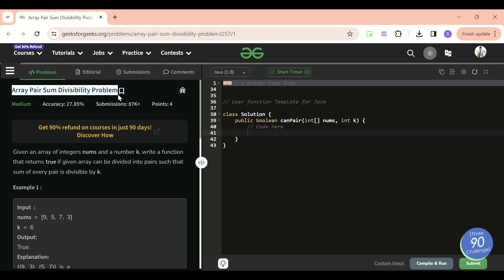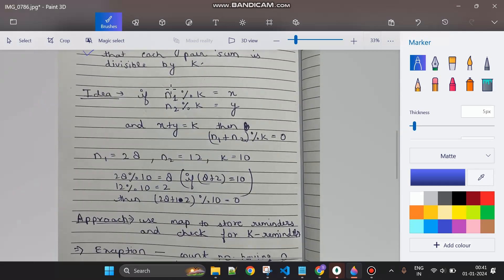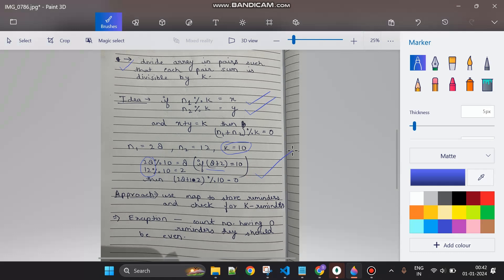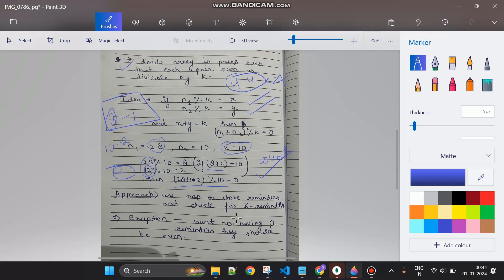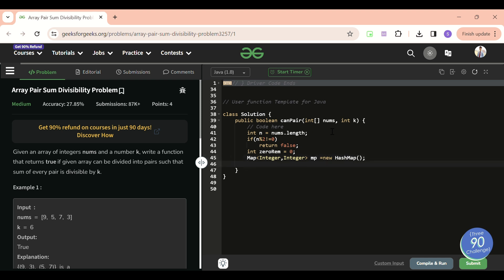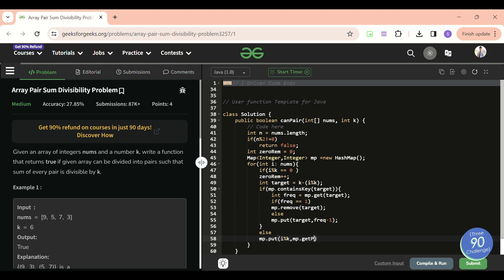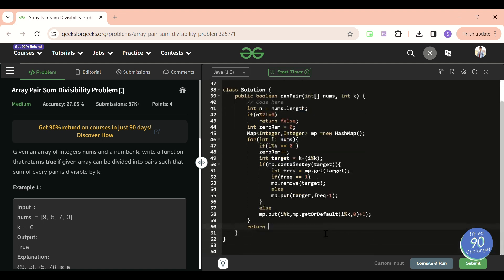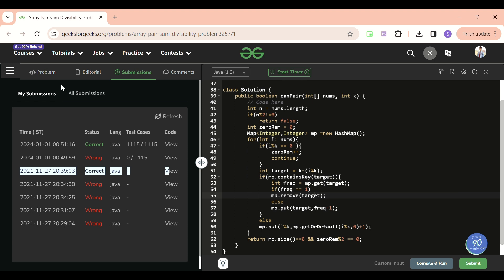Array Pair Sum Divisibility Problem | GFG POTD | GeeksForGeeks | Easy and Crisp Solution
Here is the solution to "Array Pair Sum Divisibility Problem " GFG problem.